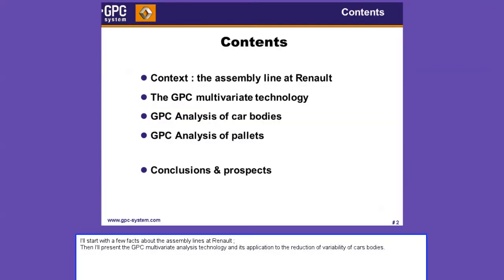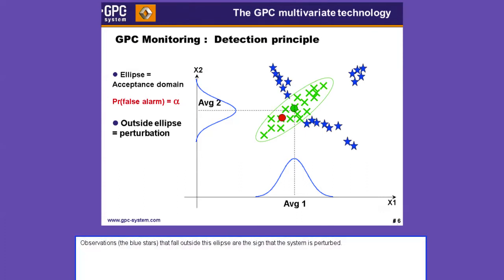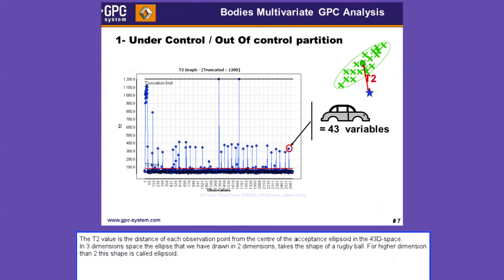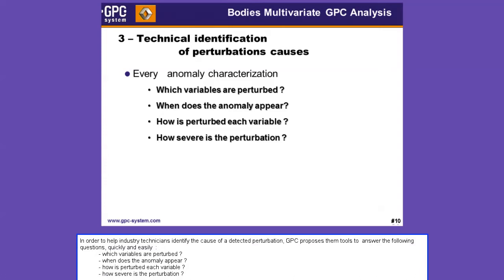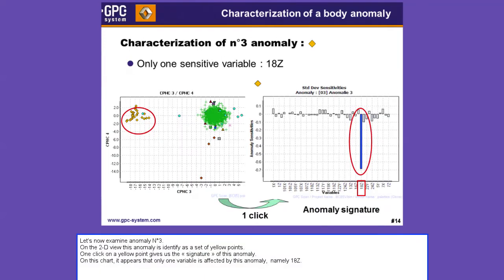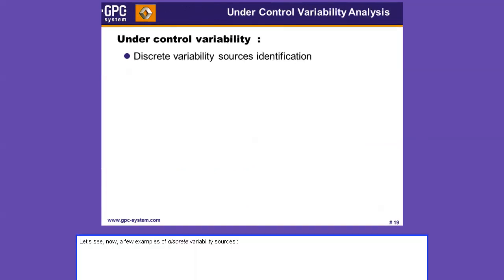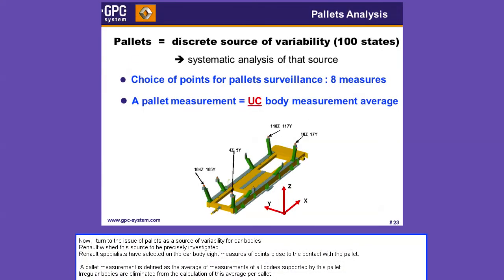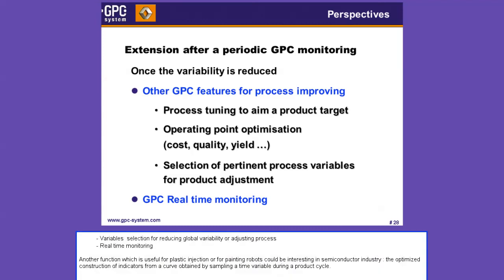Global Process Control (GPC) : Reduce dispersion in Renault car factories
This video talks about the technology of Global Process Control used for improving processes quality and productivity and reducing costs.
It takes back a presentation made at a European AEC/APC conference in Dresden, organized in Germany by semi-conductor industry.
That presentation came from collaboration between Renault and GPC System companies.
The GPC technology is based on an original multidimensional approach (patent).
Some fundamentals of the technology are presented in this talk.
They  are illustrated by an example from an assembly line in a Renault cars factory.

We shall see how GPC tools are efficient on various concerns of process monitoring and optimization:
- They master the false alarms.
- They can detect precociously accidental perturbations and lead rapidly to their technical interpretation.
- They are able to identify ordinary variability sources.